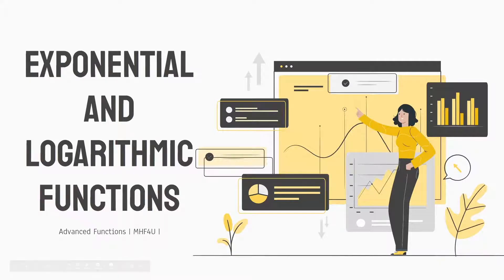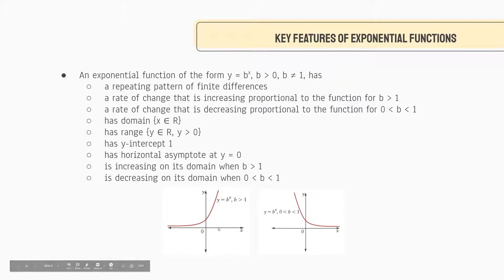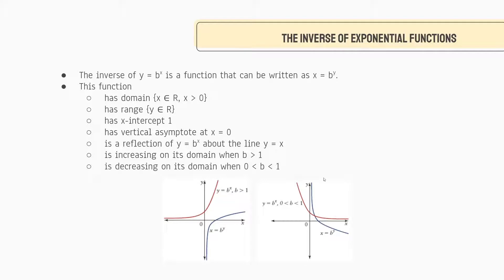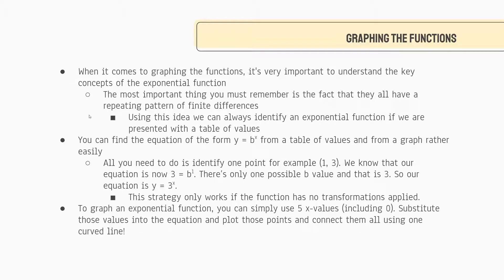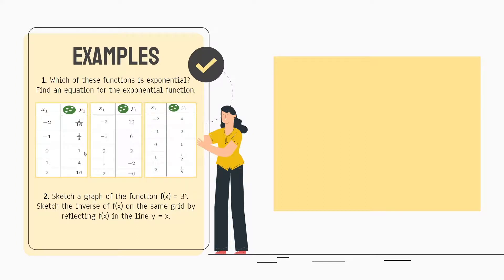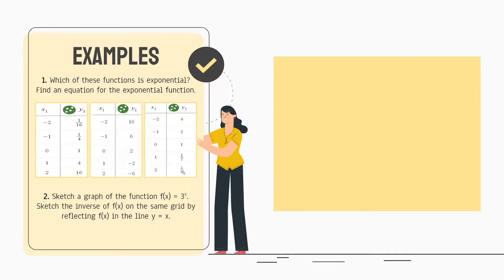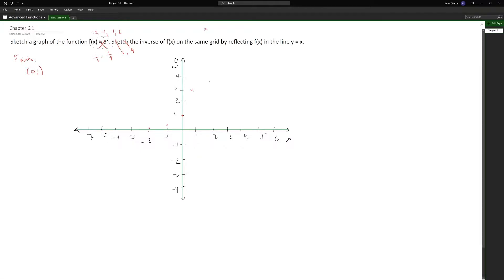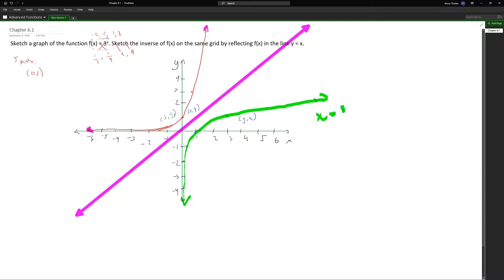The Exponential Function and Its Inverse | Chapter 6.1 | Learning Advanced Functions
Hello friend! In this video,  we will start learning about Exponential and Logarithmic functions. We will go over the key features of exponential functions, and it's inverse. We will also learn how to find equations of the form y = b^x, and how to graph them and their inverse.

-=- Links -=-
6.1 Presentation

-=- Slide Information -=-
An exponential function of the form y = b^x, b greater than 0, b cannot equal to 1, has
a repeating pattern of finite differences
a rate of change that is increasing proportionally to the function for b greater than 1
a rate of change that is decreasing proportionally to the function for b greater than 0 and less than 1
has domain x ∈ R
has range y ∈ R, y  greater than 1
has y-intercept 1
has horizontal asymptote at y = 0
is increasing on its domain when b greater than 1
is decreasing on its domain when b greater than 0 and less than 1

The inverse of Exponential functions
The inverse of y = b^x is a function that can be written as x = by.
This function
has domain x ∈ R,  greater than 0
has range y ∈ R
has x-intercept = 1
has vertical asymptote at x = 0
is a reflection of y = b^x about the line y = x

Graphing the functions
When it comes to graphing the functions, it's essential to understand the key concepts of the exponential function
The most important thing you must remember is the fact that they all have a repeating pattern of finite differences
Using this idea, we can always identify an exponential function if we are presented with a table of values
You can find the equation of the form y = b^x from a table of values and from a graph relatively easily
All you need to do is identify one point, for example, 1, 3. We know that our equation is now 3 = b1. There’s only one possible b value, and that is 3. So our equation is y = 3^x.
This strategy only works if the function has no transformations applied.
To graph an exponential function, you can simply use 5 x-values (including 0). Substitute those values into the equation and plot those points and connect them all using one curved line!